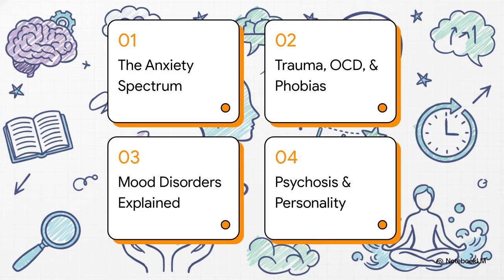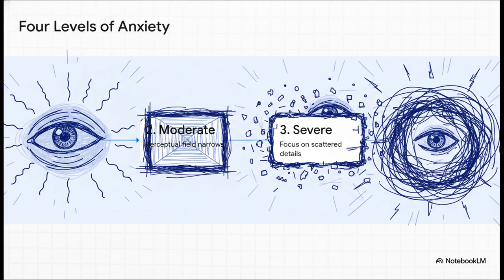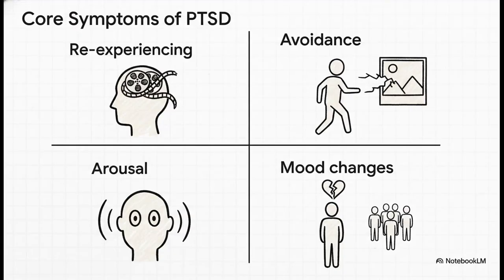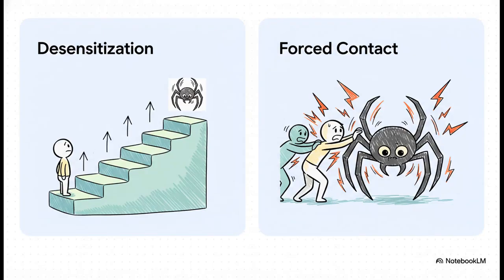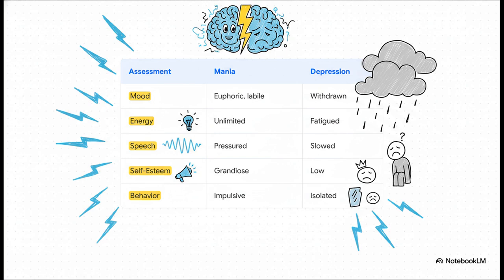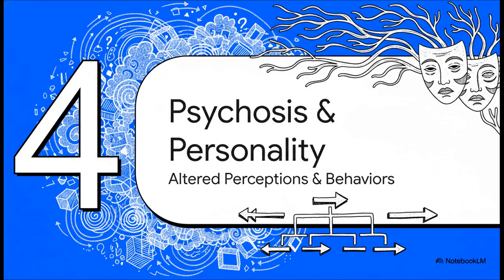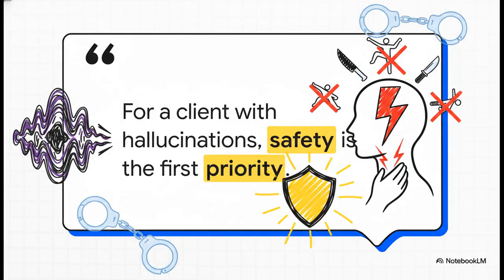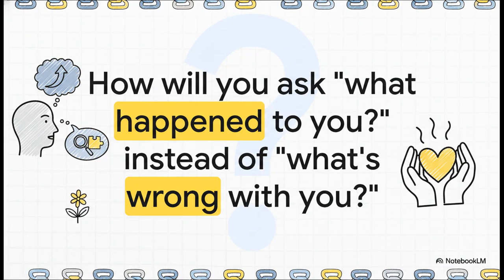Chapt 66. Mental Health Nursing